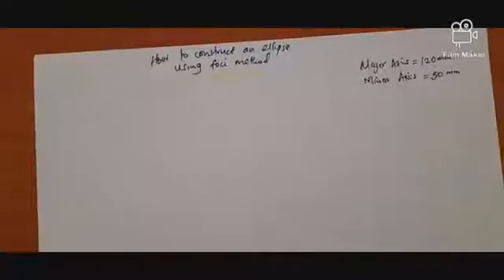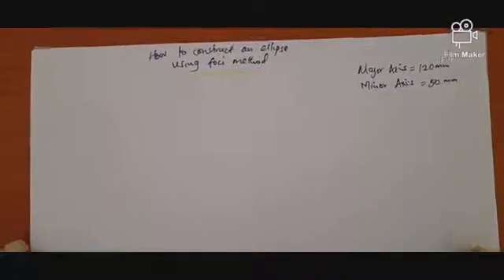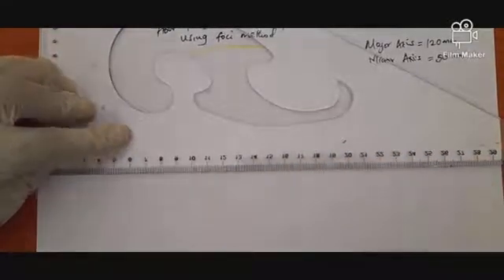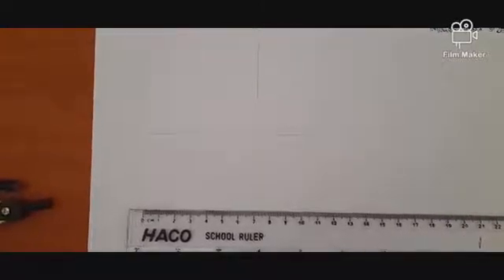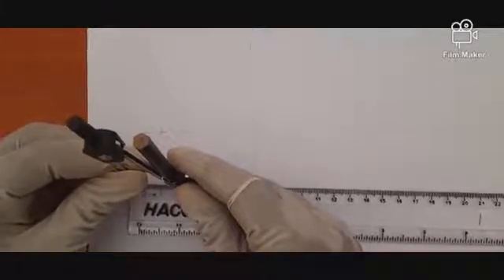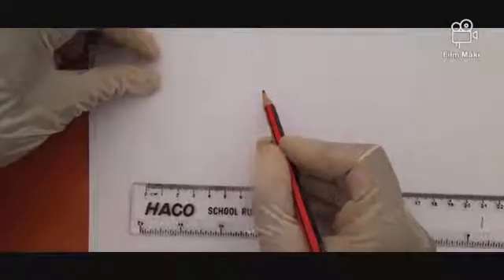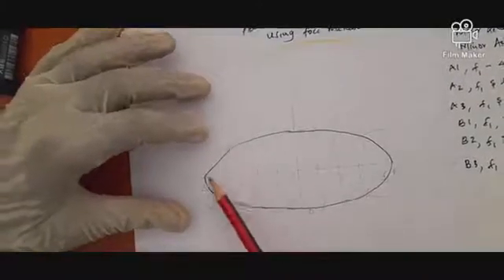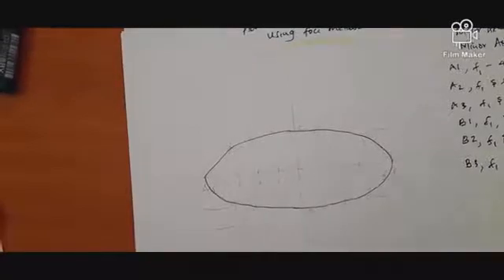How to draw an ellipse using Foci Method|Plane Geometry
To draw an ellipse using foci method,you need two focal points,Major axis and Minor exis of the expected ellipse.